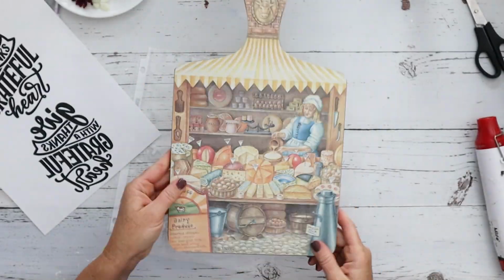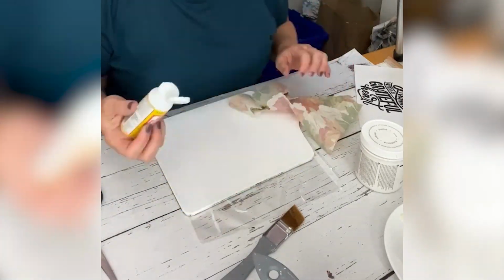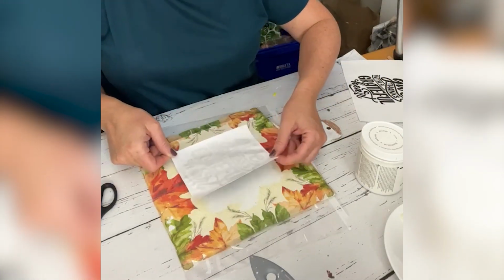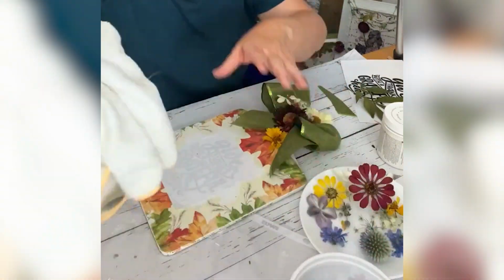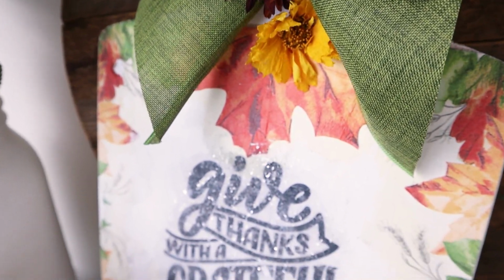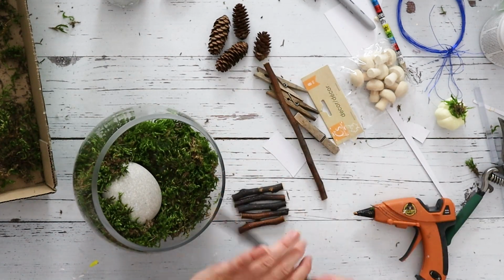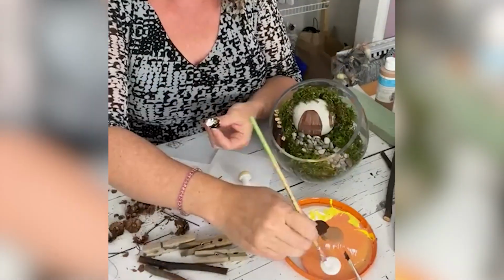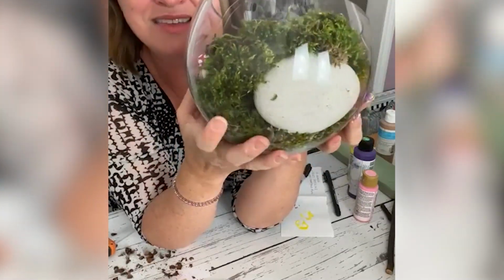Upcycled Cutting Board Sign & Hobit Hovel Craft🌼Thrifted Thursday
For this week's edition of Thrifted Thursday we're tranforming a small cutting board into a cute Fall Sign using the Mod Podge image transfer technique. We also created a sweet Hobbit Hovel from a glass bowl!

❤ This video is part of our THRIFTED THURSDAY SERIES!